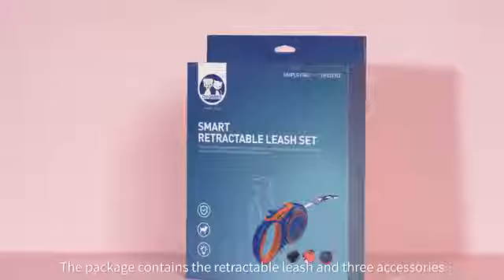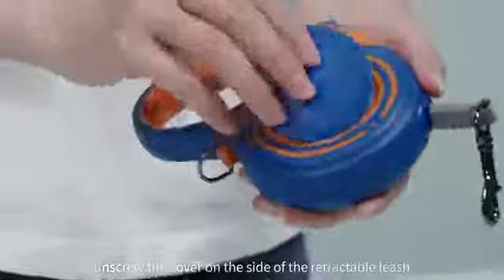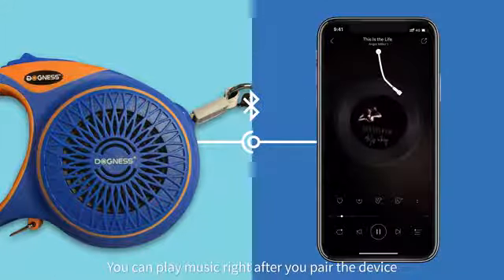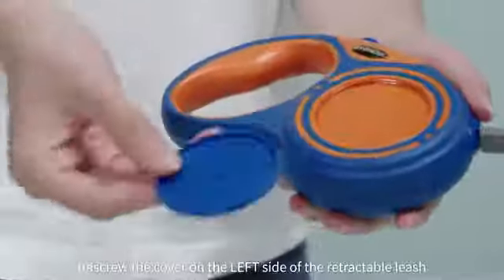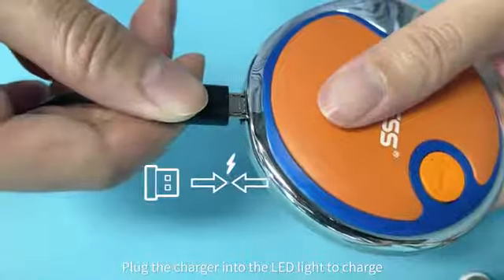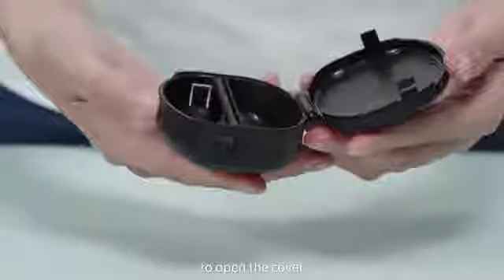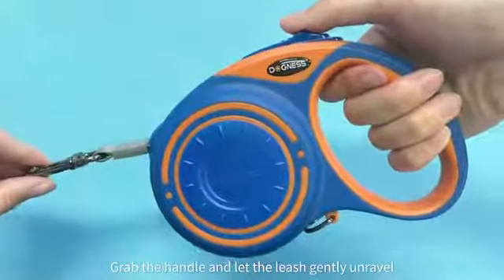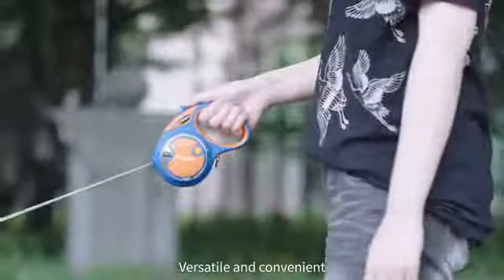DOGNESS Smart Retractable Leash Package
-Robust switching device for easy to control
-The spool is smooth and strong, our design avoids series movement and ensures a friction-less operation
-Metal switch structure is made of imported stainless steel from Germany, which is more durable Pulling stress tests up to 5 times the weight of the pet -Unique retract function, stream lined belt outlet, ensuring smooth expansion every time
TPE handle, handle feels comfortable

-Our Smart Retractable Leash can have added functions by adding our featured accessories: LED light for illumination, warning, Bluetooth speaker for music and phone calls, convenience box for doggy owners.